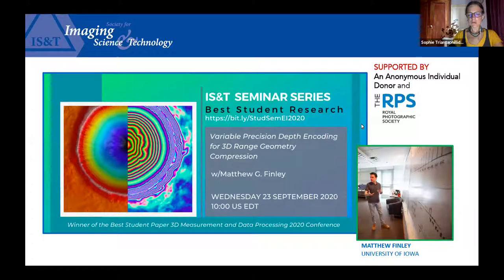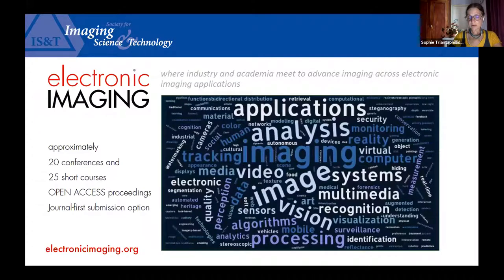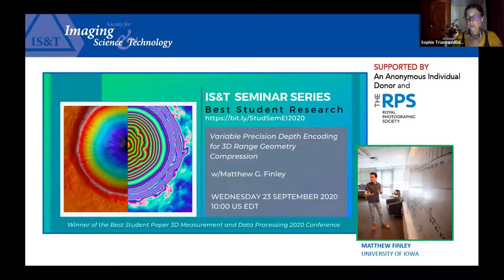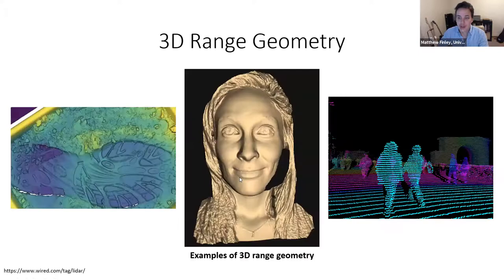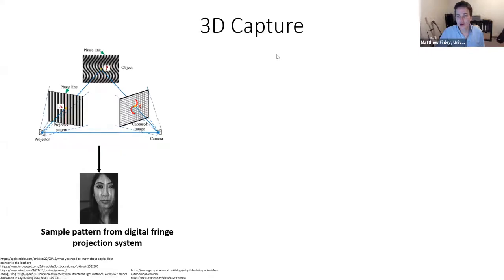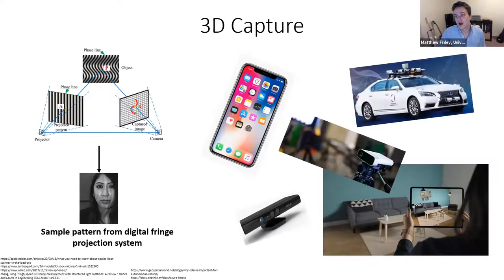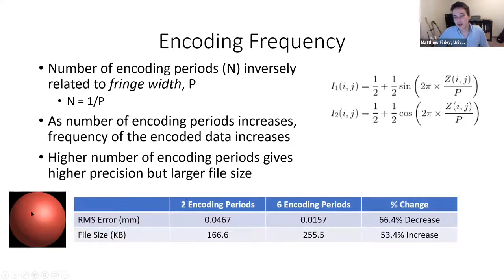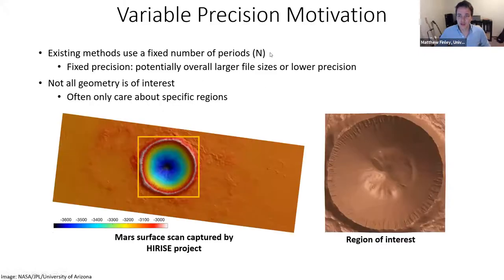Variable Precision Depth Encoding for 3D Range Geometry Compression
Presented by Matthew G. Finley, University of Iowa

Recent advances in computing and imaging technology have allowed for the high-speed, high-precision acquisition of 3D range data applicable to fields such as medicine, communications, physical security, and entertainment. However, the large file sizes associated with raw 3D data has shown to be prohibitive to target applications. This talk explores the need for 3D data compression and will introduce a novel method for compressing data in such a way that points of interest are well-preserved.